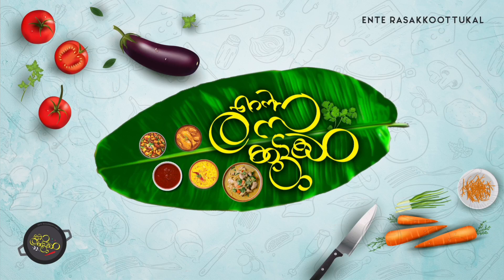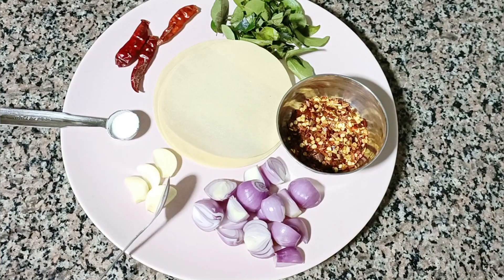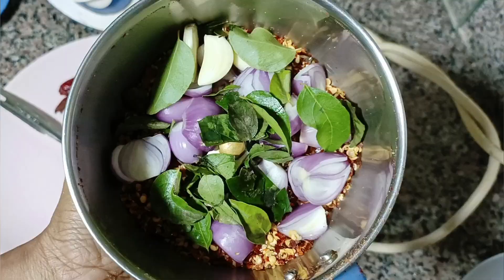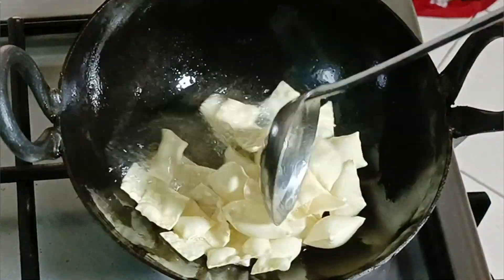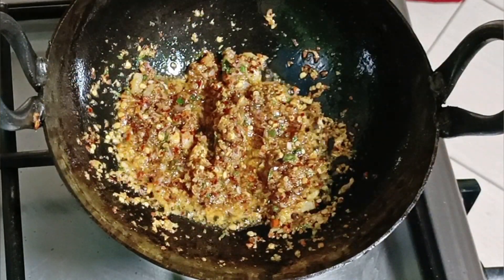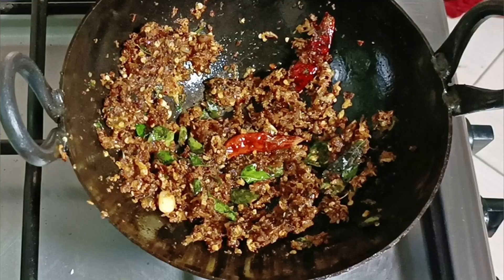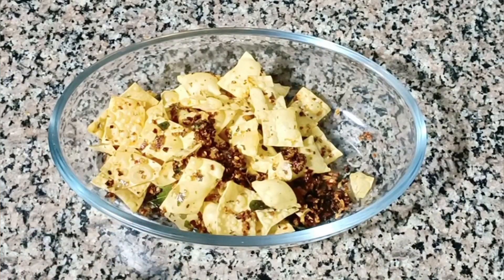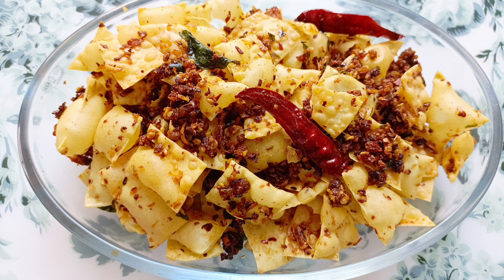Pappadam Masala Fry/ pappadam Upperi/ Kerala style spicy pappadam recipe/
A Quick Pappadam Masala Fry